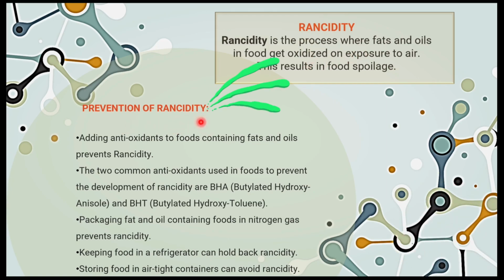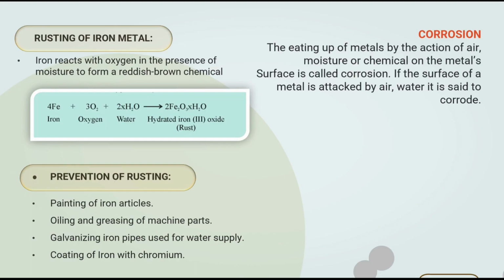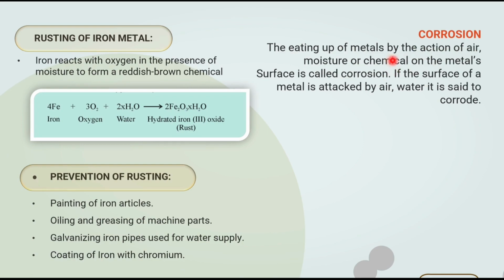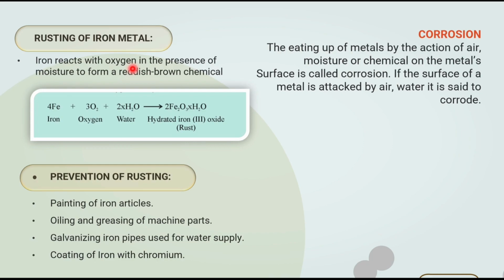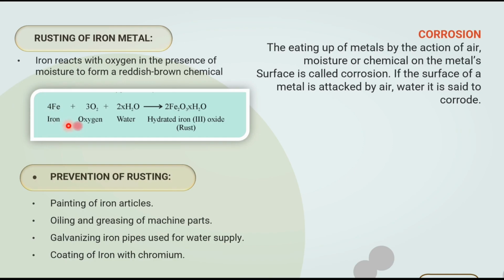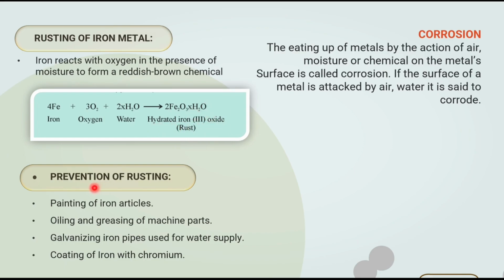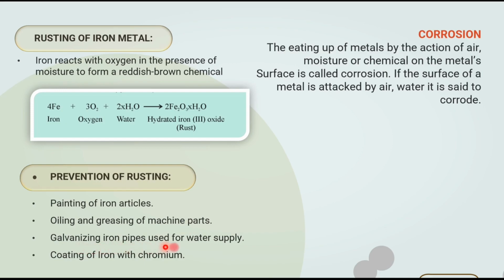RANCIDITY AND CORROSION. session:9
About this video:

topics covered:
1. Rancidity
2. corrosion
3. Prevention of rancidity and corrosion.